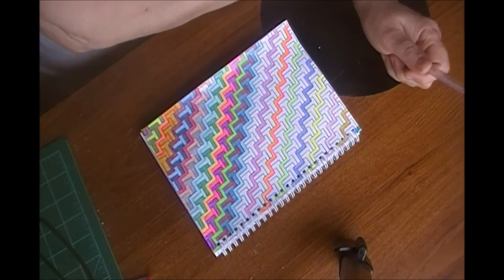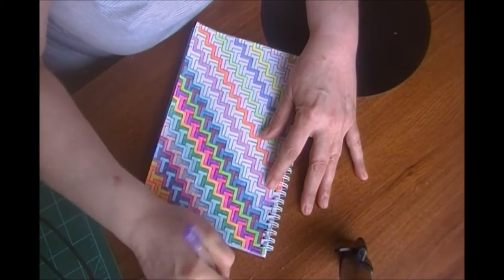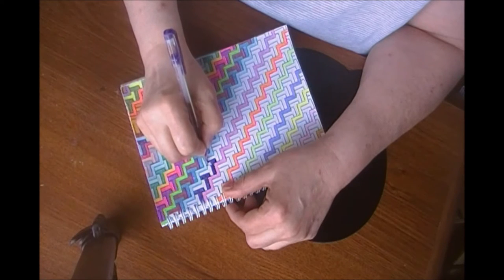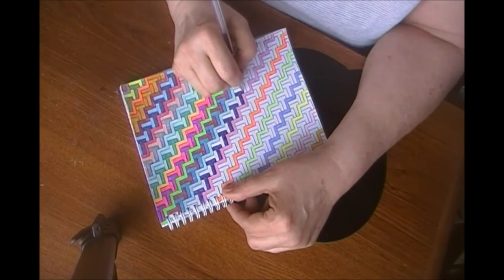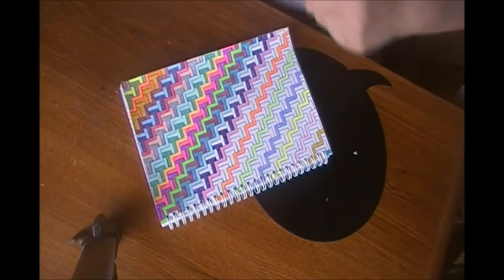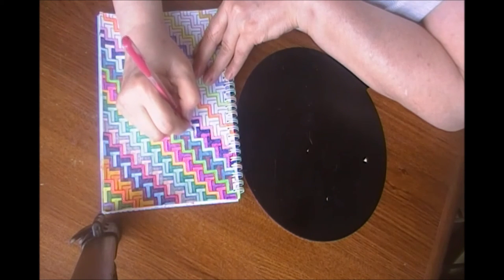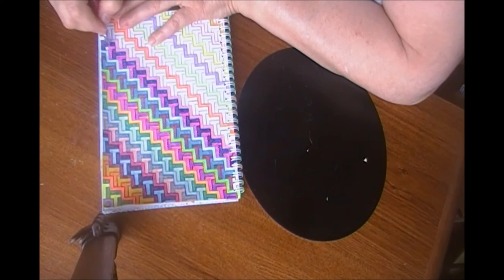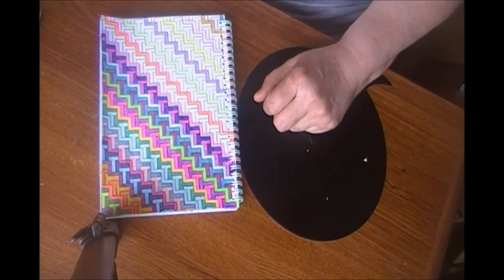Let's Color! Mindfulness Planner!